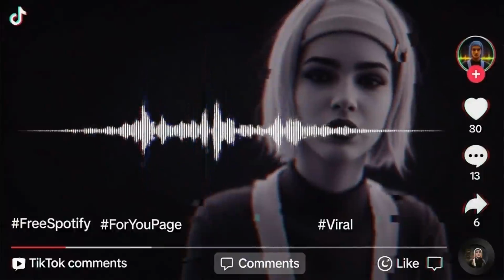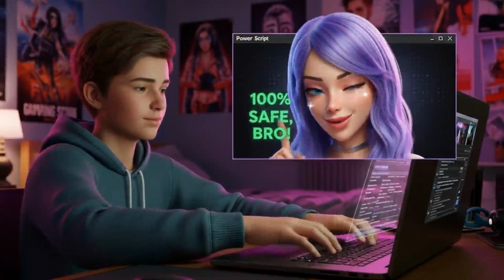Are These AI-Generated TikTok Videos Secretly Infecting Your Device?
Cybersecurity experts are warning about a dangerous TikTok trend: AI-generated tutorial videos that trick users into running malware scripts. These videos promise free access to premium software like Windows, Office, or Spotify but secretly infect devices with info-stealing malware. Learn how these scams bypass detection and what you can do to stay safe.